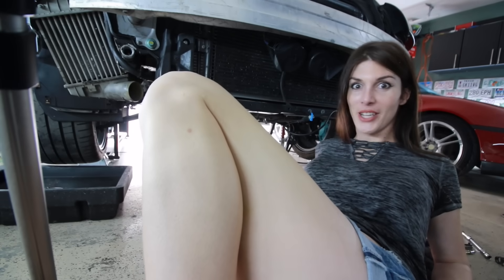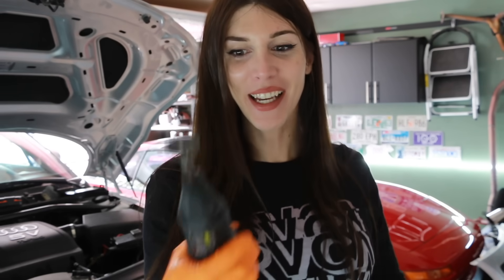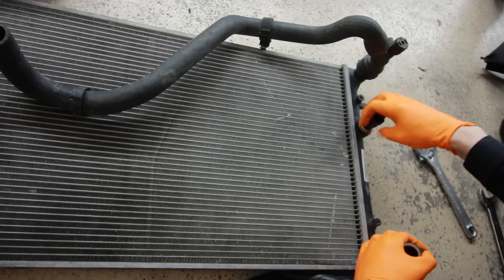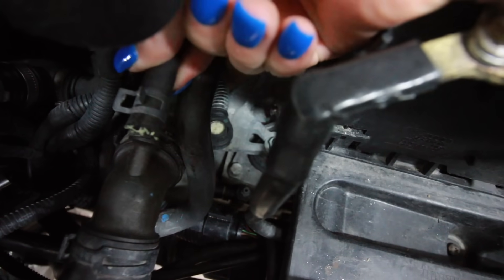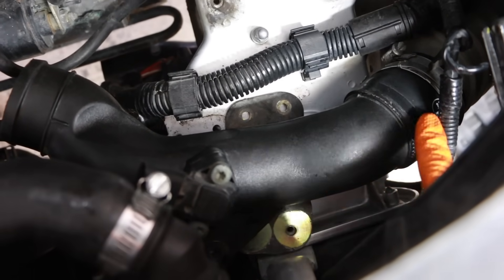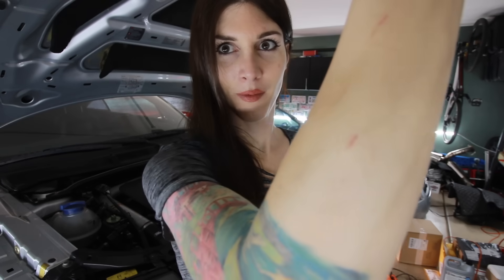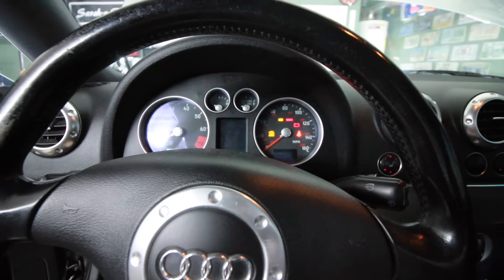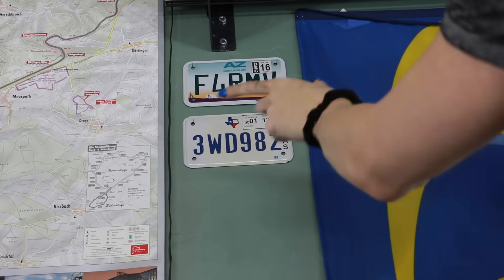High Performance Radiator Install // Project TT Quattro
Part 2 of installing a dual core aluminum radiator on project TeeTer ToT. 2001 Audi TT Quattro

Parts used in this video:
Cooling Upgrade Kit (MK1 Audi TT)

Fan Mail:
Sarah-n-Tuned

Andrew G.
Brandyn E
Brian B.
Chad B.
Charles W.
Darren M.
Dave
David T.
Josh H.
Kevin C.
Kevin.
Mark L.
Matthew
Nenad R.
Noco
Tisha H.